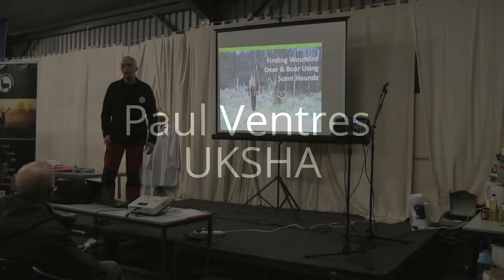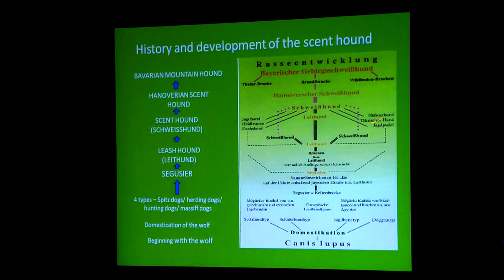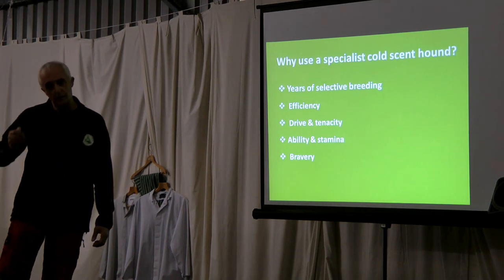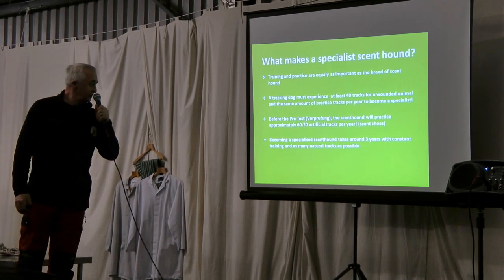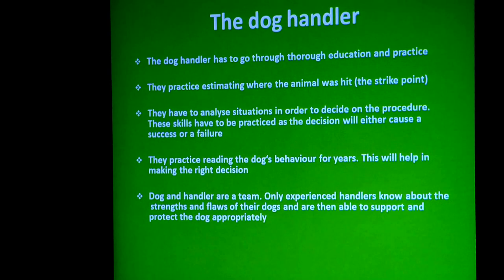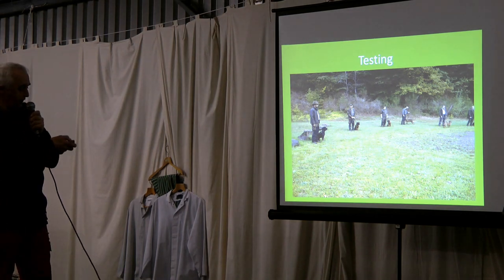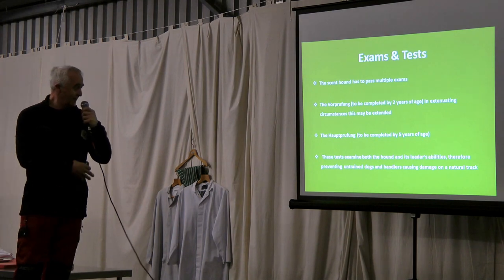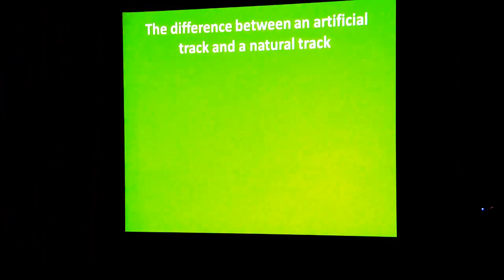Tracking Wounded Deer and Boar Using Scent Hounds - Part 1 - UKSHA Presentation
This is part 1 of the presentation Paul Ventres of United Kingdom Scent Hounds Association (UKSHA) gave at Deerstalking Fair in Kelso this year. This was very good introduction to tracking wounded deer and wild boar using scent hounds. Part 1 was mainly on scent hound breeds such as Bavarian and Hanoverian, and the required standards both dogs and handlers need to be trained on the continent.
The sound is not great for the first 5 minutes, but later on when the mike was used it is much better.

They offer free tracking and recovery service (in Southern England I think).

Deer stalking and hunting in Scotland.